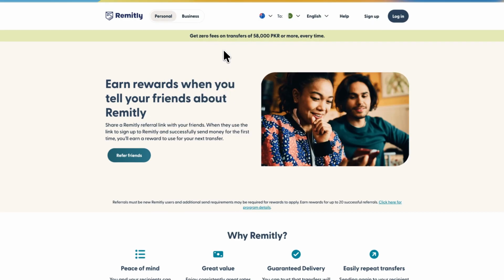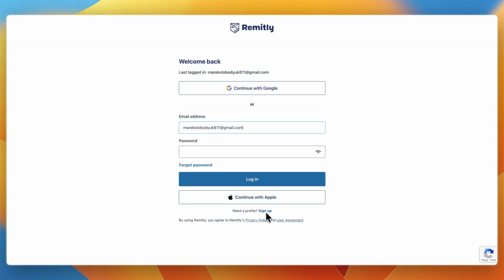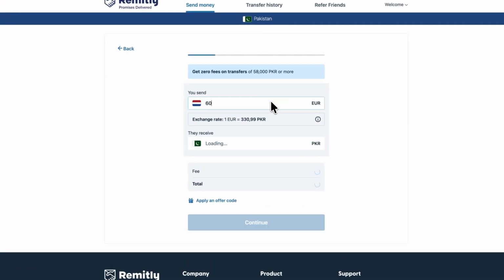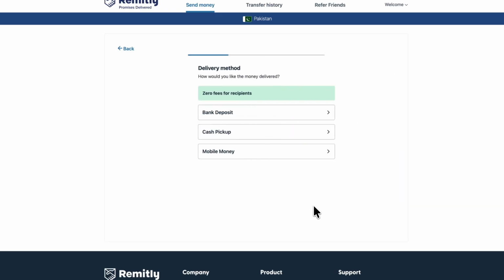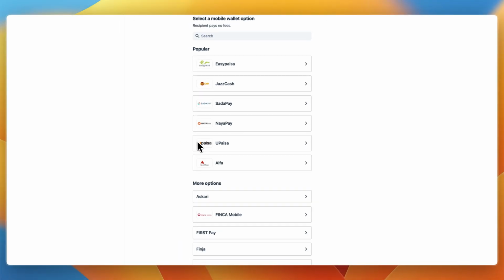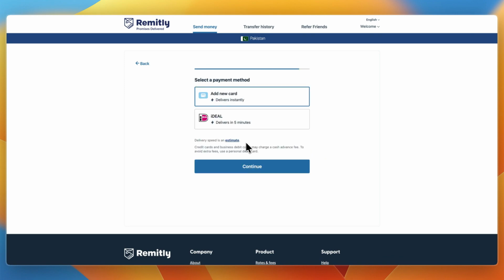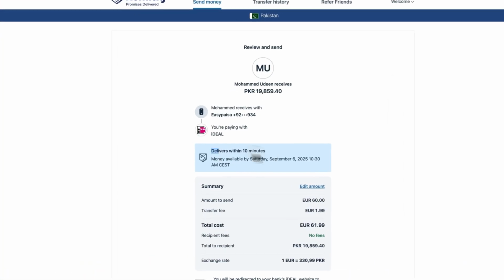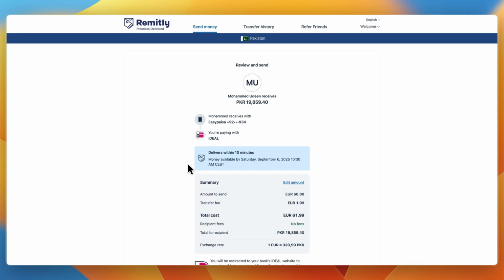How To Transfer Money From Australia To Pakistan - Step By Step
In this video, I’ll show you how to transfer money from Australia to Pakistan.

Transferring money internationally is easy once you know the process. In this tutorial, I’ll walk you through creating your Remitly account, adding your recipient’s details in Pakistan, selecting transfer options, and completing a secure transaction from Australia. By the end of this video, you’ll know exactly how to send money quickly and safely to Pakistan.